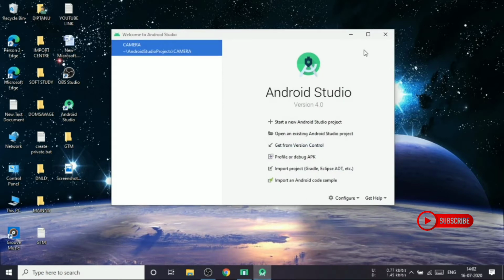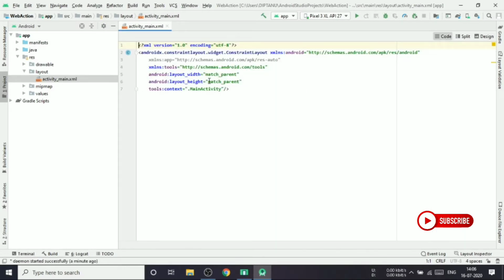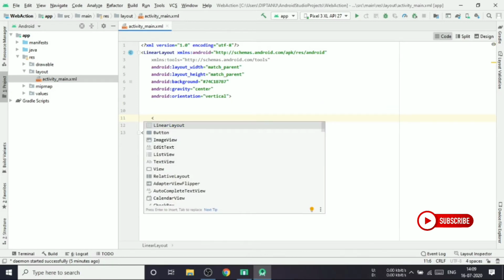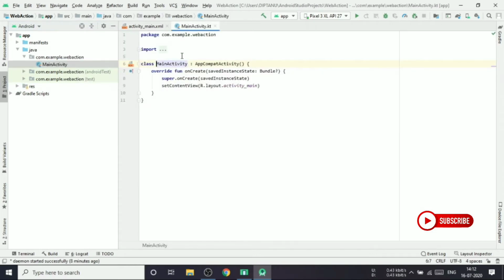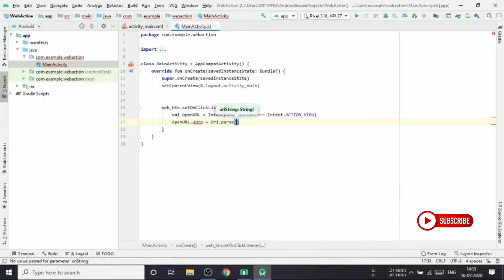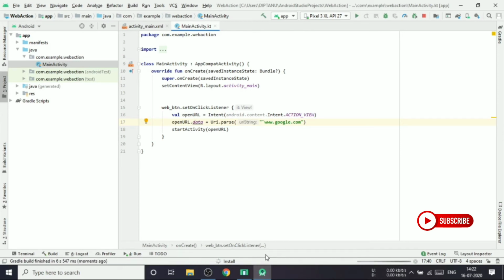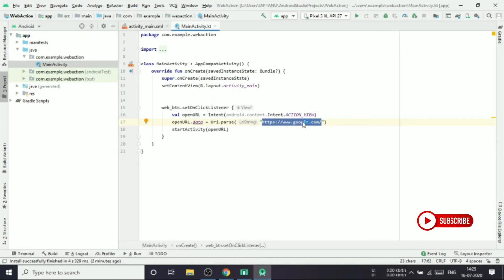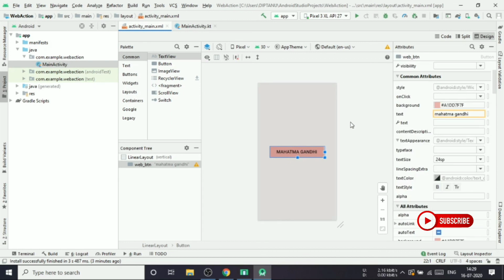How to Enable A Website open By Click on a button In a Android Application Android Studio Beginners